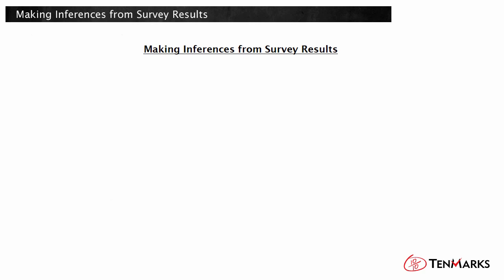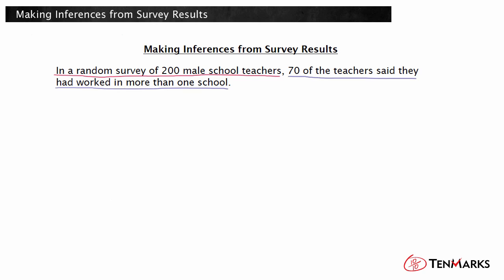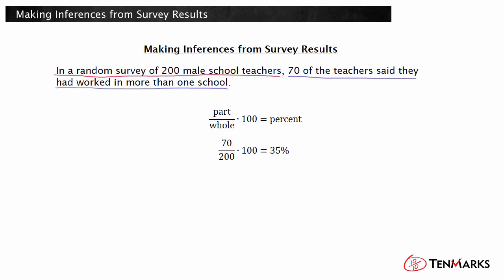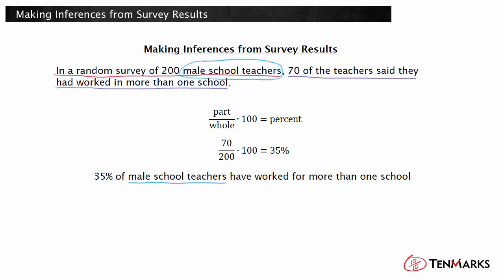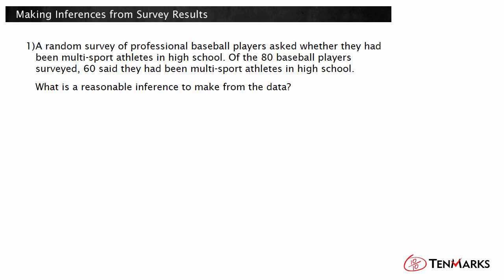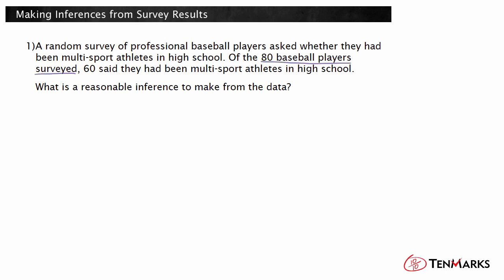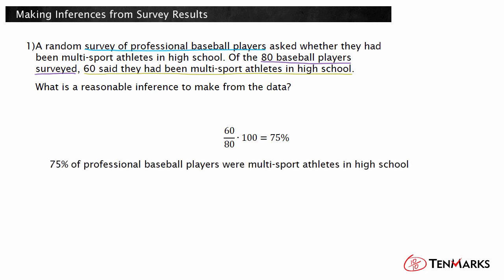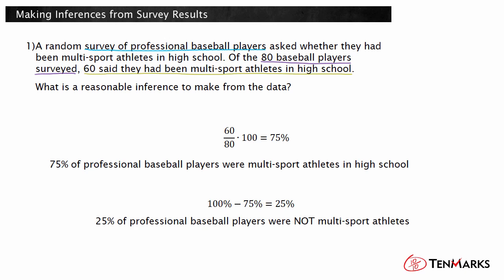Making Inferences from Survey Results (S-IC.6)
"This lesson explains inferences that can be made from survey results.